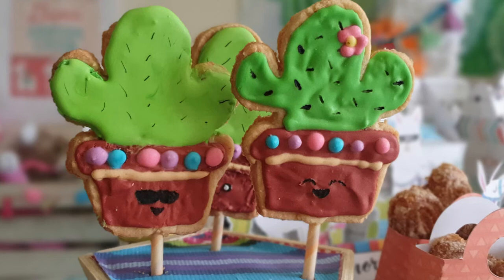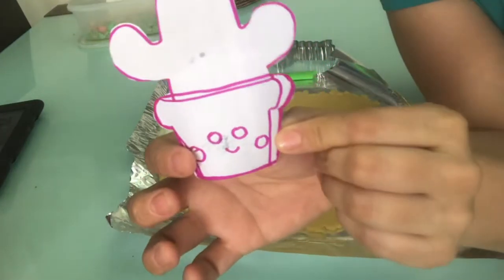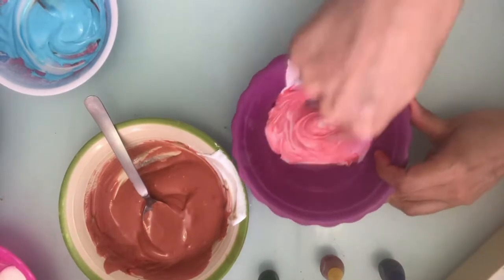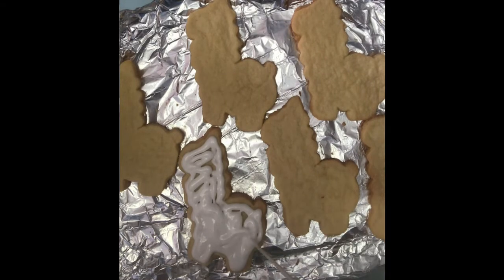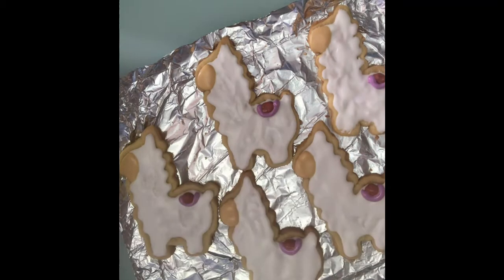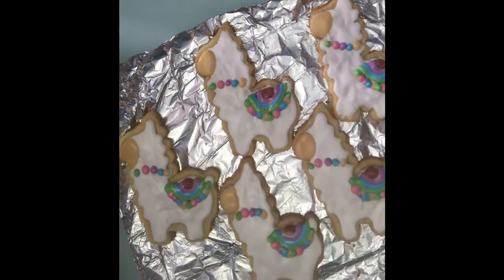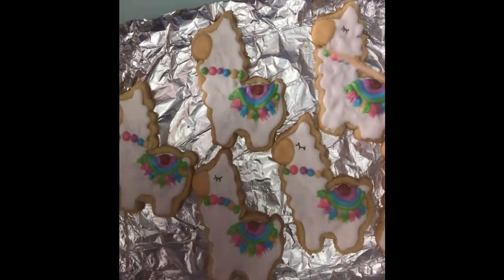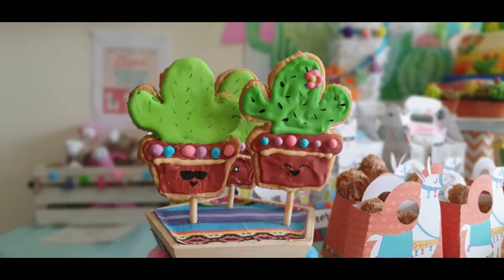Llama and Cactus Cookie Decorating Tutorial for Beginners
Super fun and easy tutorial for your next cactus and/or llama Party!